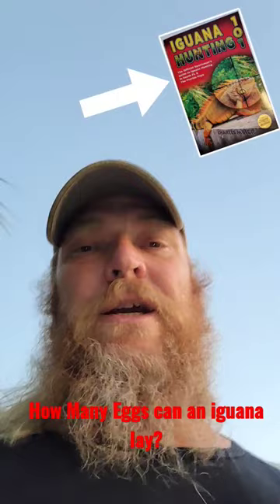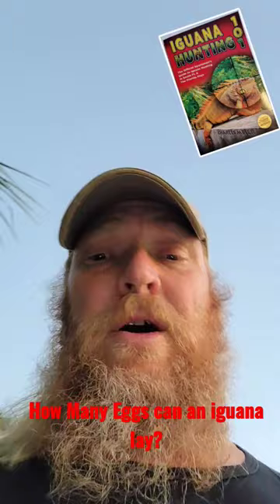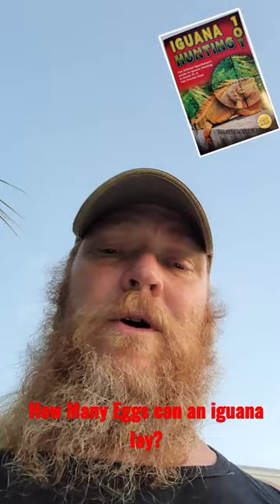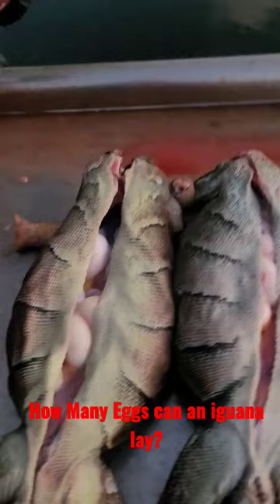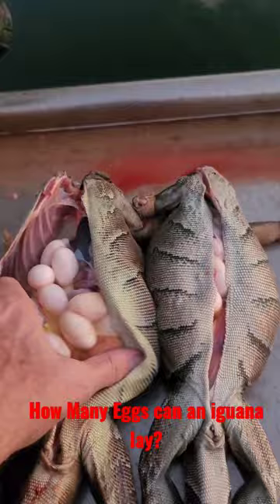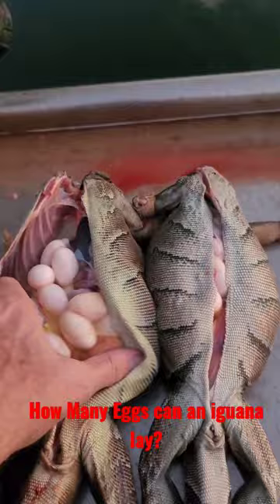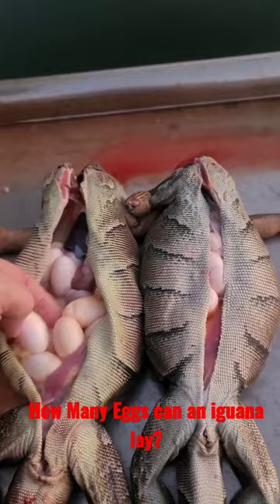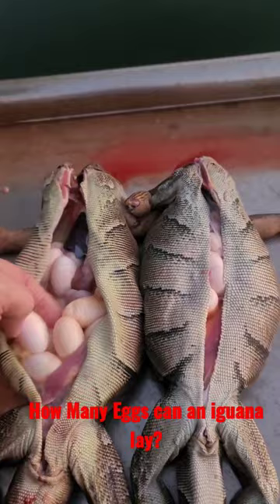Iguana hunting 101 How many eggs can a female iguana lay